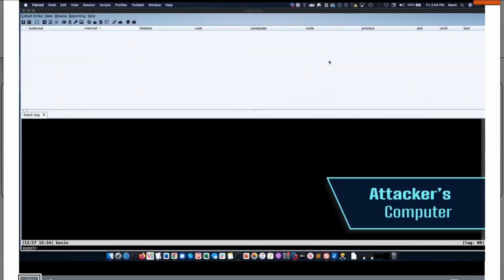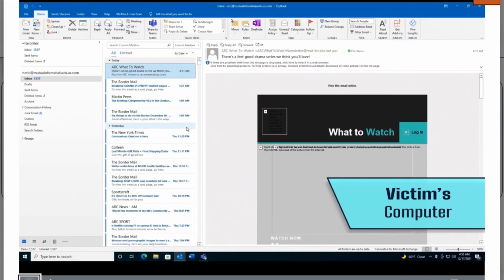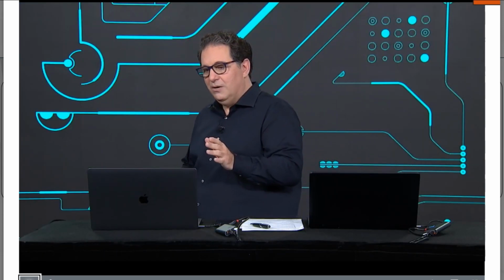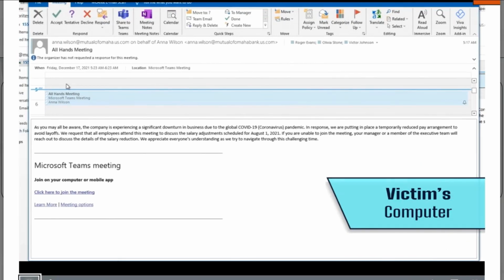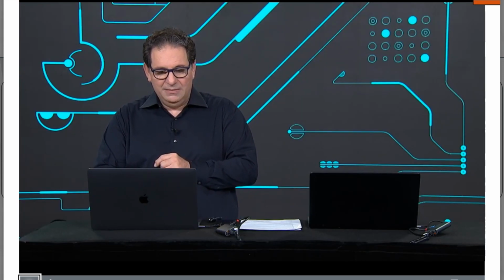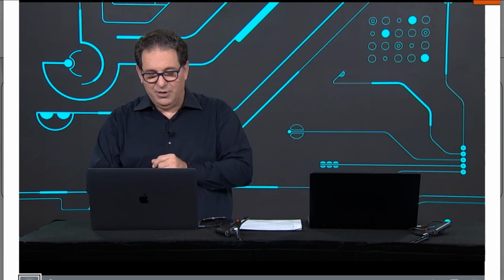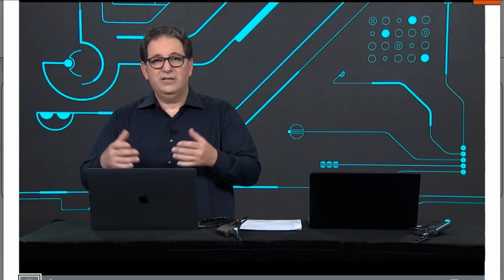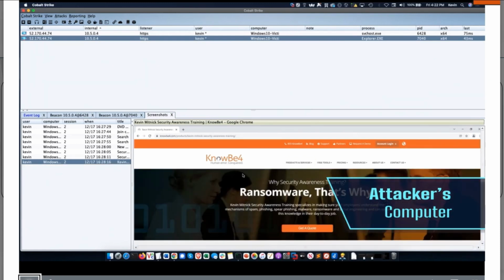Cybersecurity Training Video 3 of 10 - Attack Example 1